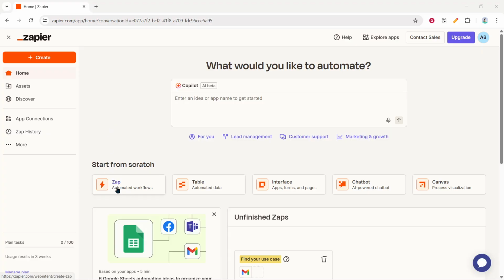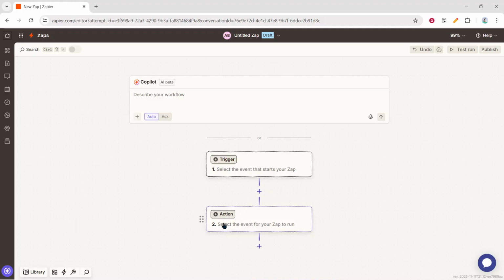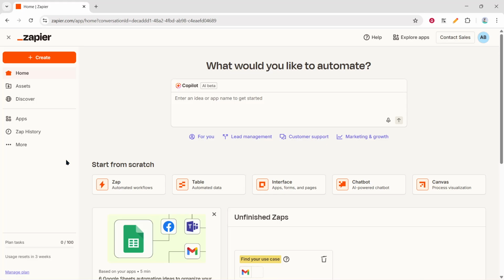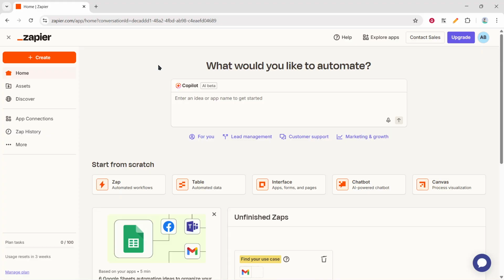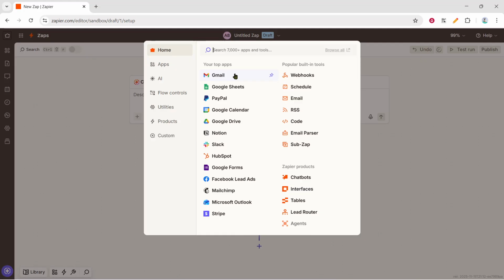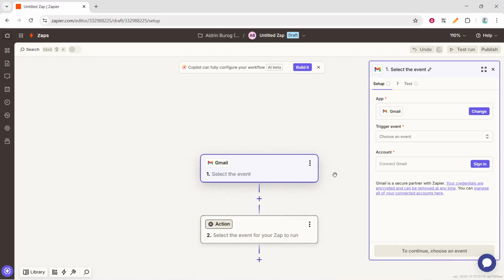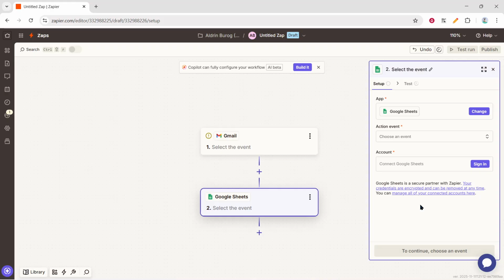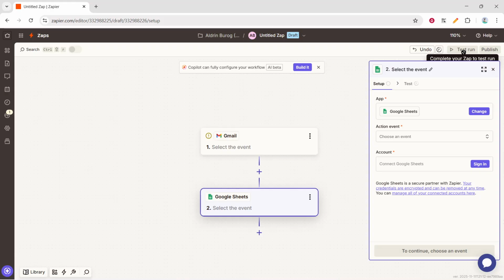How To Use Zapier For Beginners (Full Step-By-Step Guide 2026)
In this 2026 Zapier Tutorial, you’ll learn how to use Zapier for beginners — a complete walkthrough to help you automate your daily tasks and connect your favorite apps with zero coding required. Whether you’re a freelancer, small business owner, or productivity enthusiast, this step-by-step guide will teach you how to master automation with ease.

🔹 What You’ll Learn:
-How To Sign Up For A Free Zapier Account
-How To Understand Triggers, Actions, And Multi-Step Zaps
-How To Connect Popular Apps Like Gmail, Slack, Google Sheets, Or Notion
-How To Build, Test, And Publish Your First Automation (Zap)
-How To Use Templates To Create Powerful Workflows Instantly
-How To Monitor And Manage Your Active Zaps In The Dashboard

💡 Pro Tip: Start small — automate tasks like saving email attachments to Google Drive or sending Slack alerts for new leads. Once comfortable, explore multi-step automations with filters and paths for advanced control.

By The End Of This Video, You’ll Know Exactly How To Use Zapier, Build Smart Automations, And Boost Your Productivity Like A Pro In 2026.